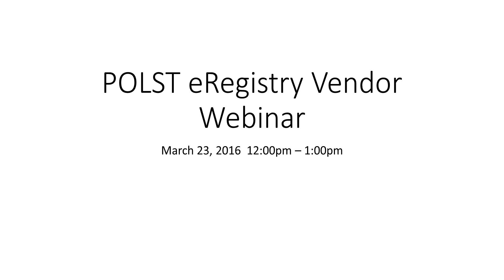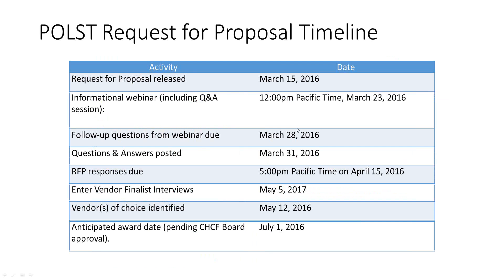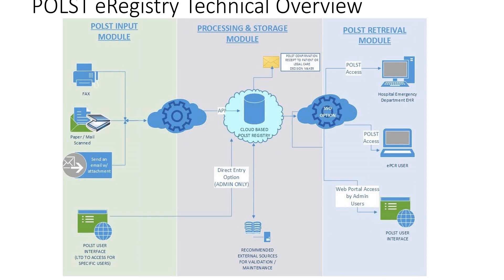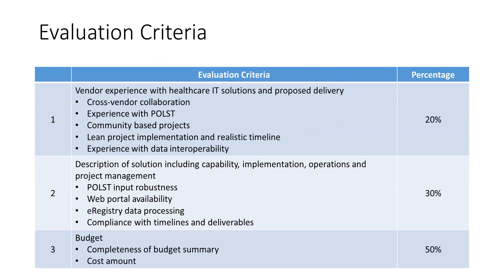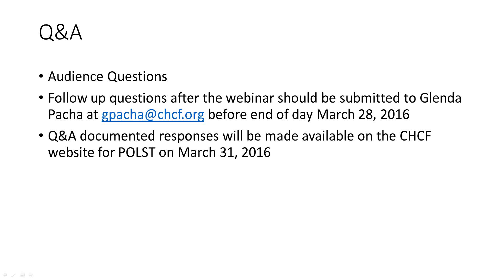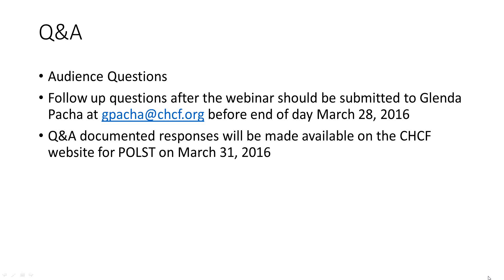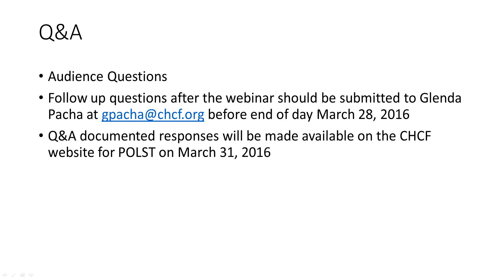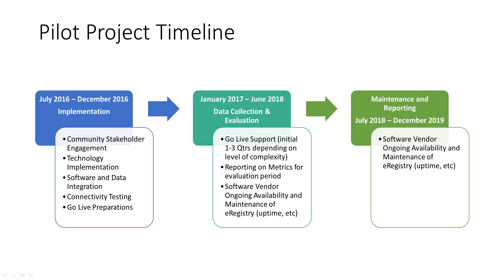Informational Webinar for CHCF’s RFP: Pilot of a POLST eRegistry in California – Technology Platform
CHCF is seeking vendors via a request for proposal to create technical solutions that support an electronic POLST registry using a cloud-based platform.  The Palliative Care (PC) Measure Menu is a web-based tool that allows users to consider a wide range of metrics that speak to the quality of and contributions made by a specialty PC service, as well as the quality of palliative and end-of-life care (EOL) delivered to a population of patients. Developed by PC-Insights (Kathleen Kerr, Brian Cassel and Lewis Broome, Principles) with support from the California HealthCare Foundation.